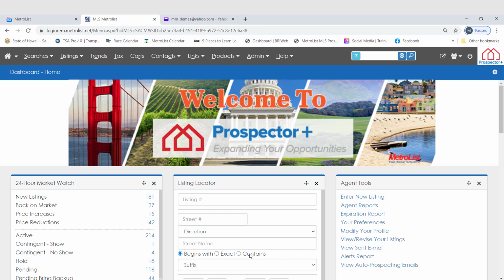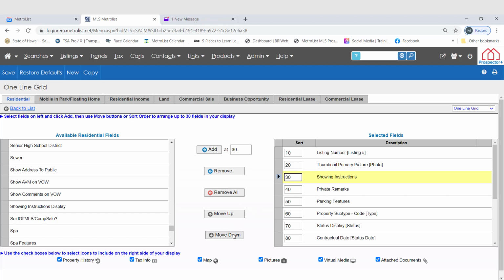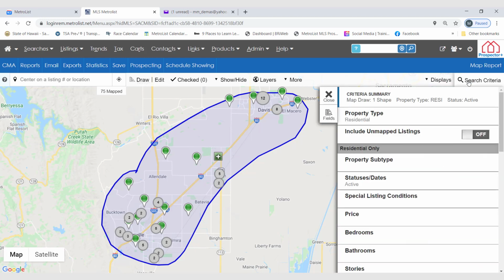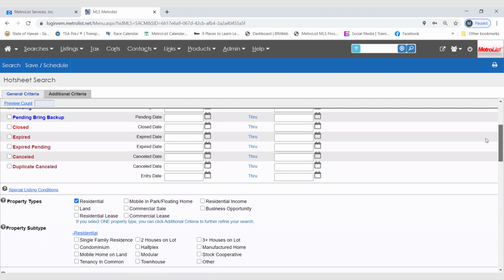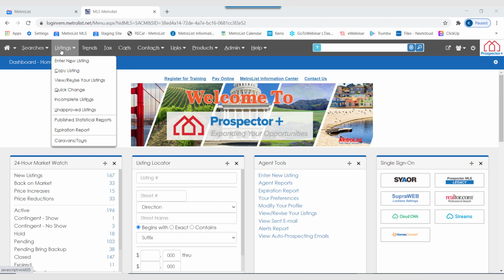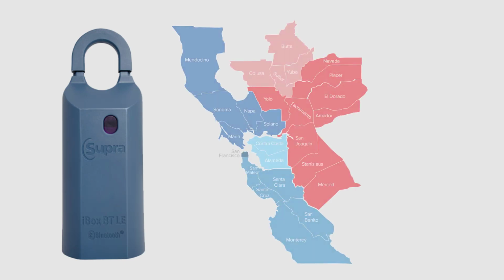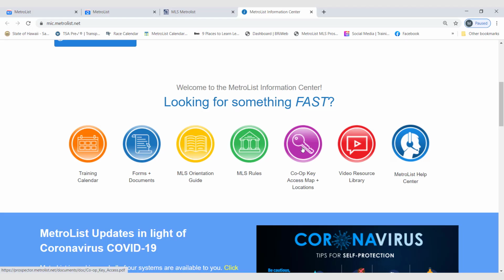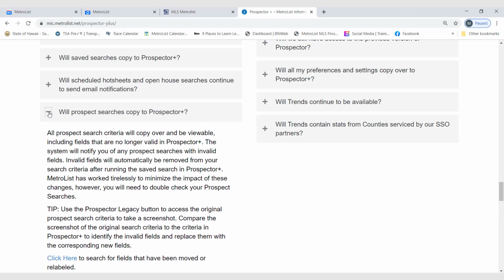Prospector+ Training with Melissa and Kristen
This is a recording from one of our Prospector+ webinar trainings from January 19th to the 22nd.